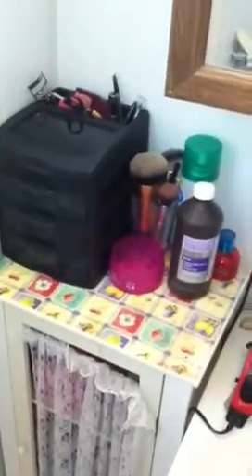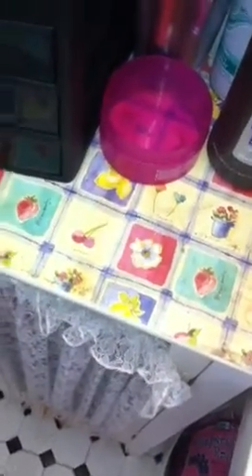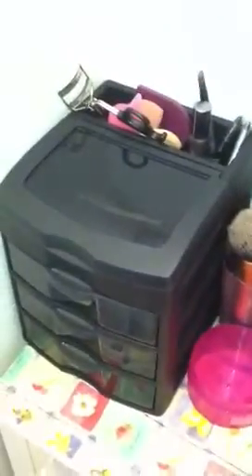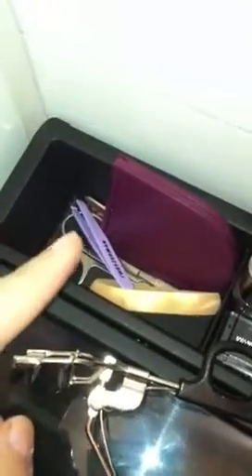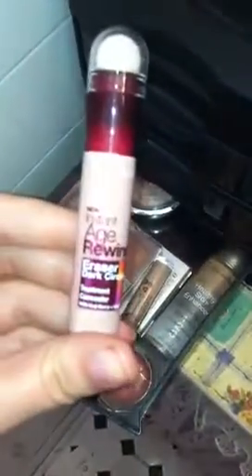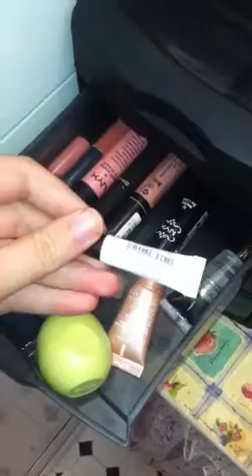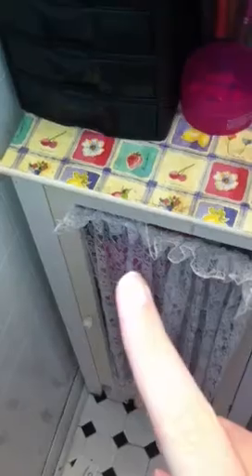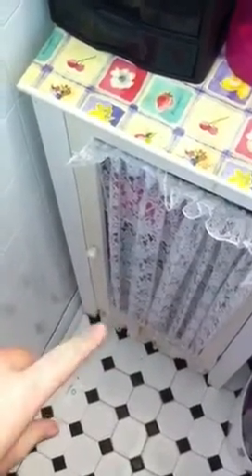VEDA day 16- make up organization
how I store my make up!